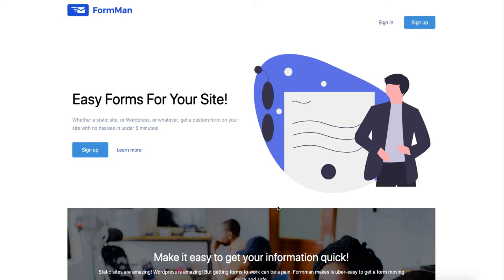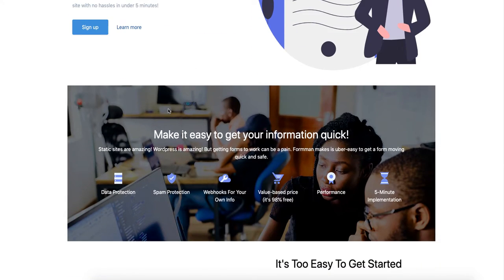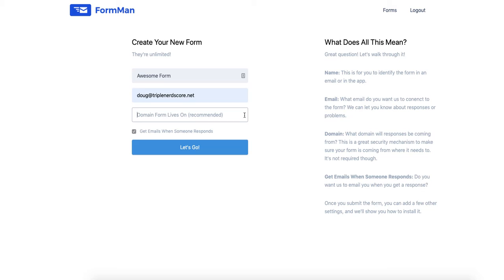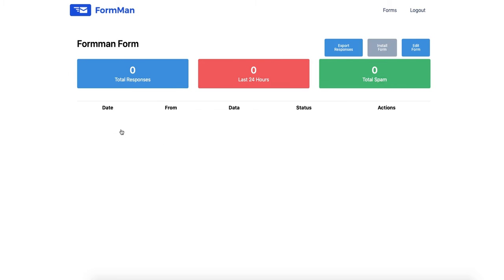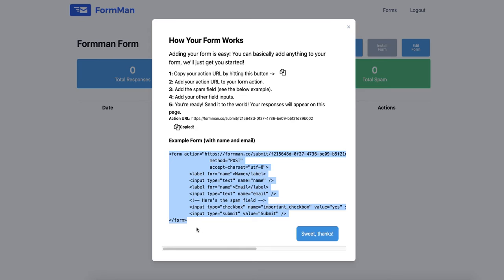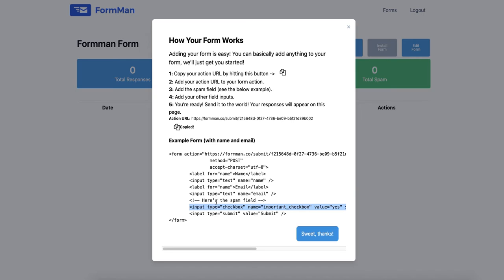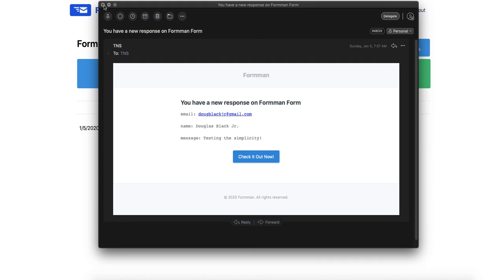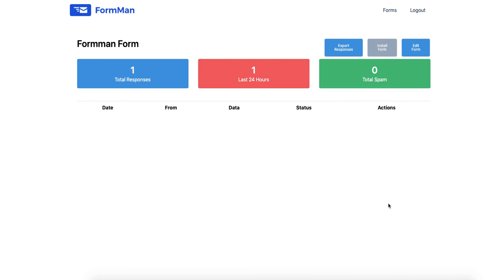Formman: Easy Forms For Your Site!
Whether a static site, or Wordpress, or whatever, get a custom form on your site with no hassles in under 5 minutes!

Static sites are amazing! Wordpress is amazing! But getting forms to work can be a pain. Formman makes is uber-easy to get a form moving quick and safe.

And it's crazy free!